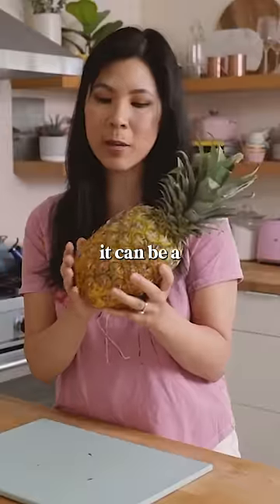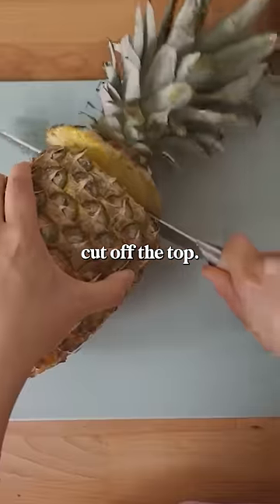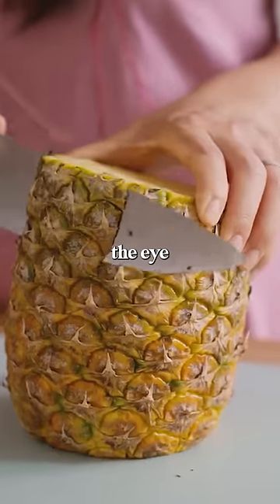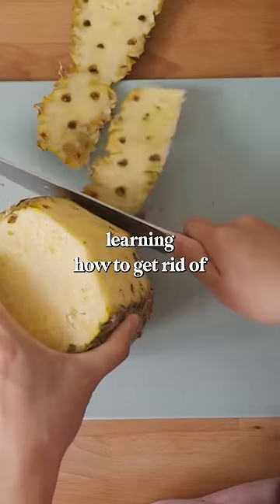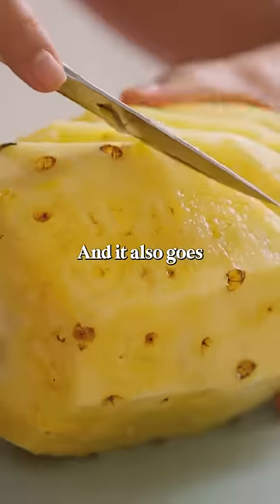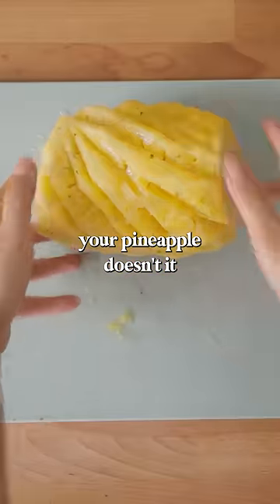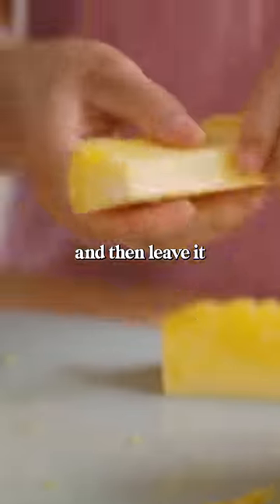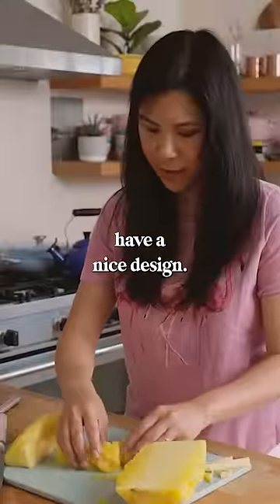How to cut Pineapple the right way 🍍